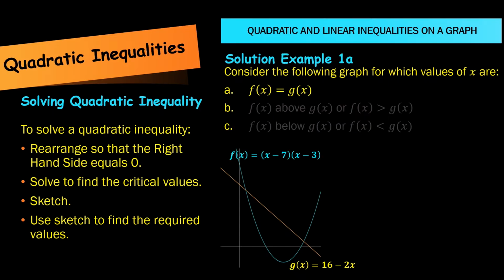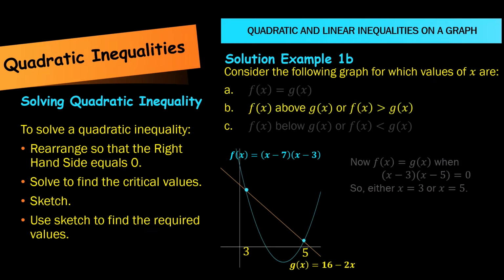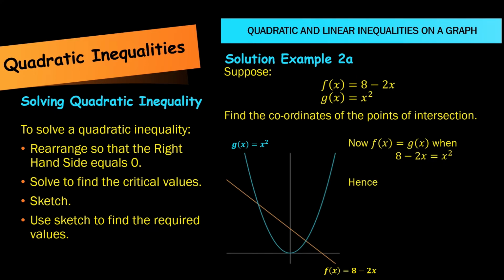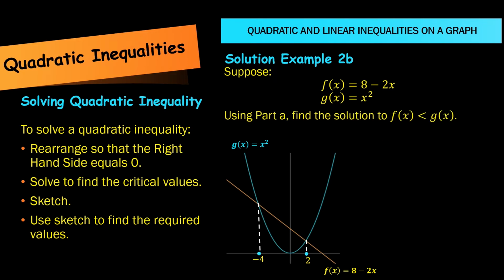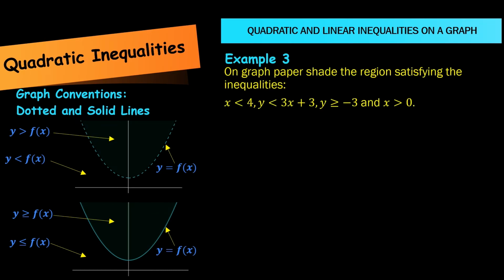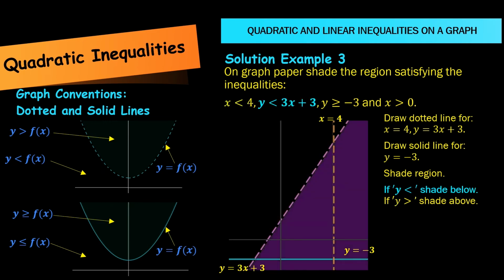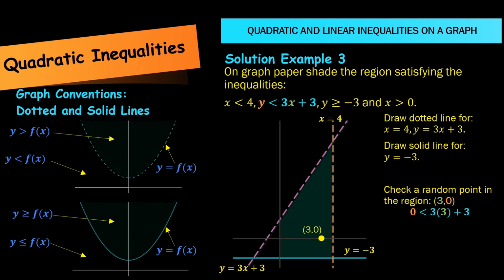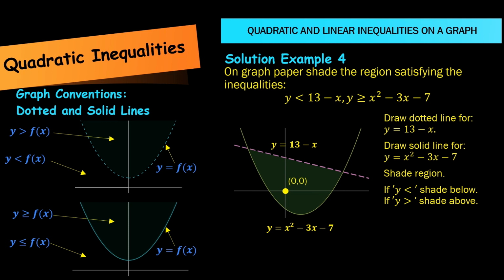Solving Quadratic and Linear Inequalities Using Graphs | Pure Maths 1 | Maths A Level & AS Level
In this session we solve quadratic and linear inequalities using graphs.

Timecodes
0:00 - Intro
0:09 - Objectives
0:18 - Solving quadratic inequalities
0:38 - Example 1
0:46 - Solution Example 1a
2:43 - Solution Example 1b
3:16 - Solution Example 1c
3:35 - Example 2
3:46 - Solution Example 2a
6:10 - Solution Example 2b
6:39 - Graph Conventions – dotted and solid lines
7:40 - Example 3
8:03 - Solution Example 3
11:32 - Example 4
11:50 - Solution Example 4
13:50 - Recap and Conclusion